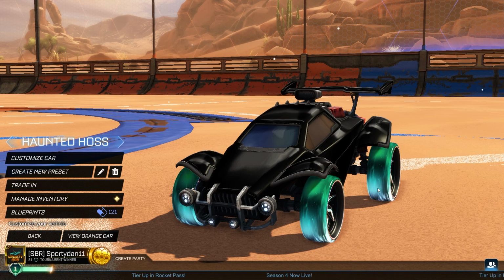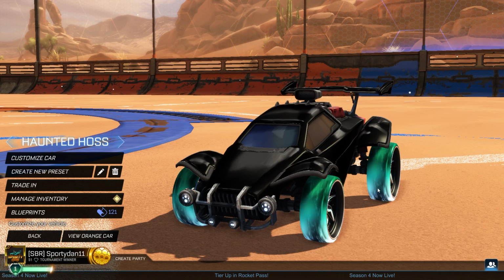ALL *NEW* Painted Rocket Pass 4 Wheels "HAUNTED HOSS" - Rocket League Showcase